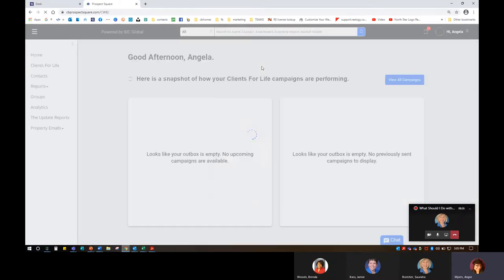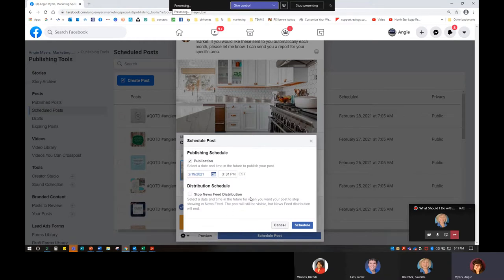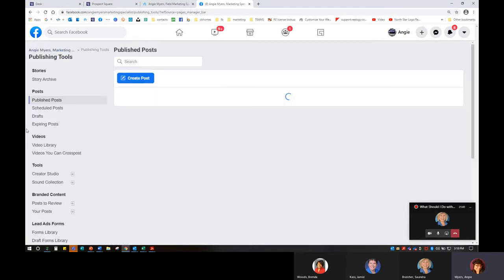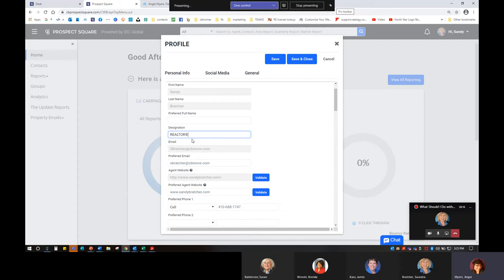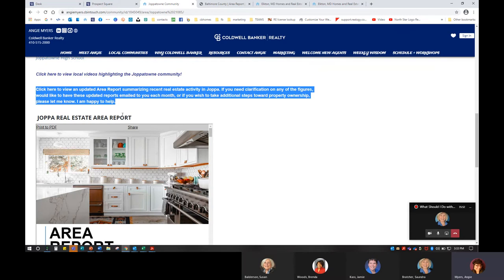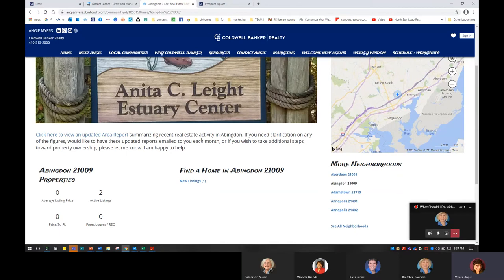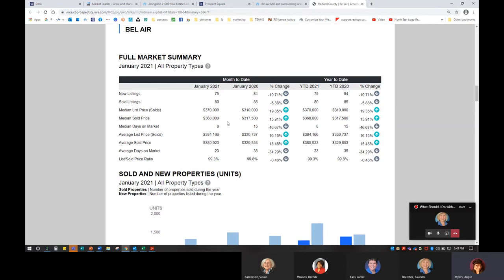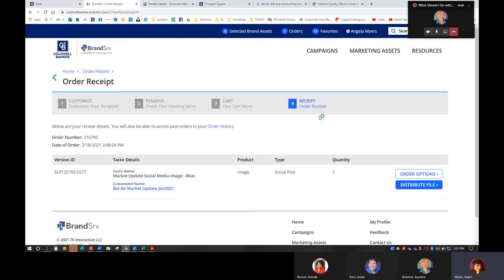What Should I Do with These Prospect Square Reports?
Utilizing Prospect Square Reports On Social Media and Beyond

Discover how to utilize Prospect Square Quarterly, Area, and Market Reports to build your brand and build your business, including open houses, sharing on social media, and on your InTouch agent website.

Recorded on Thursday, February 18, 2021 at 3:00pm